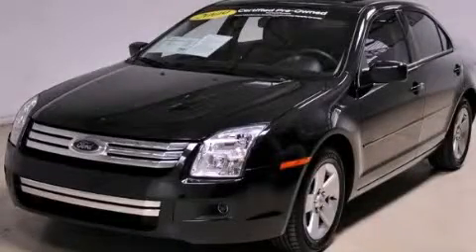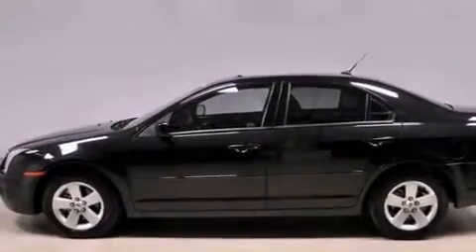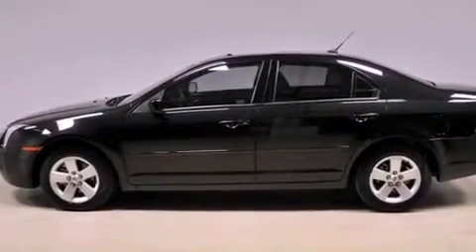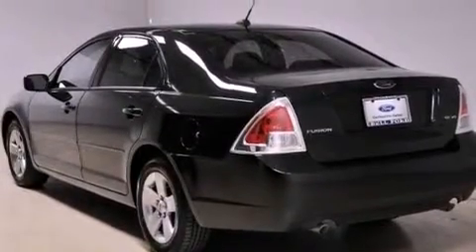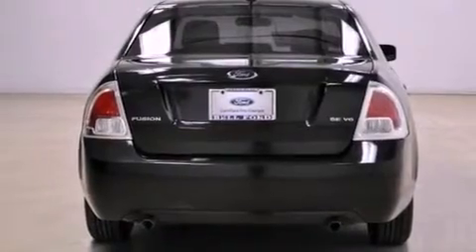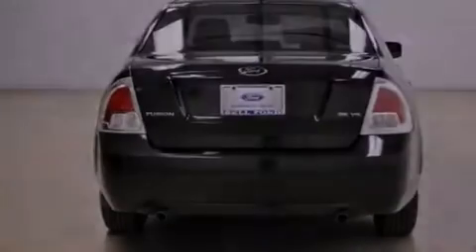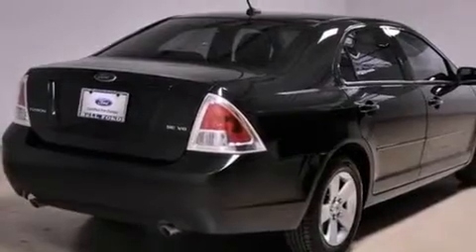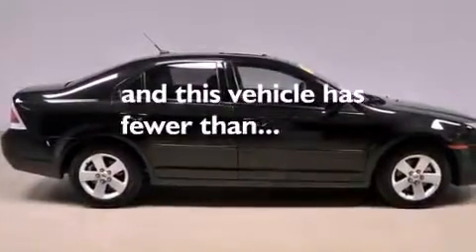Used 2009 Ford Fusion Pheonix AZ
Year : 2009
 Make : Ford
 Model : Fusion
 Engine : 3.0L 24V V6 Duratec engine
 Trans . : Automatic
 Exterior : Black
 Miles : 33,442
 Interior : Black